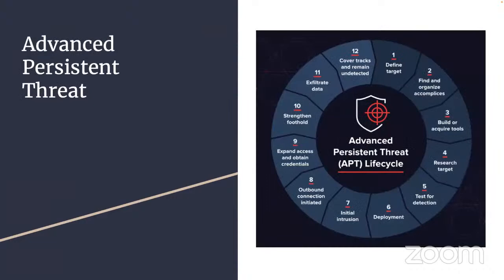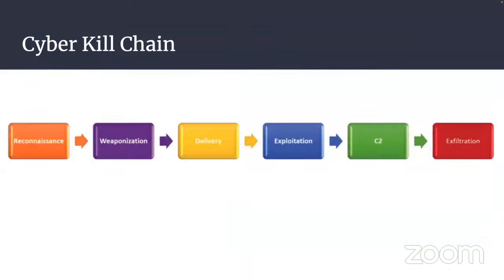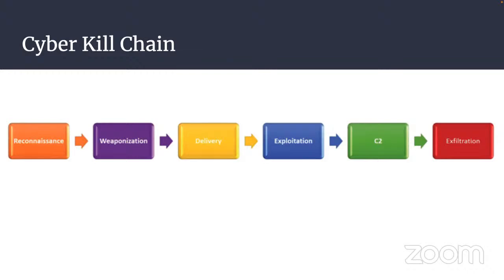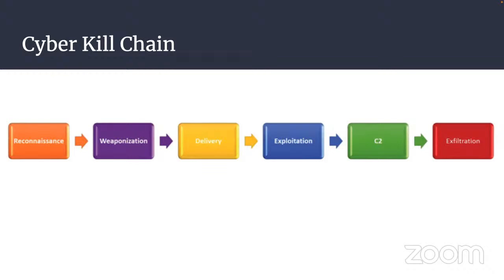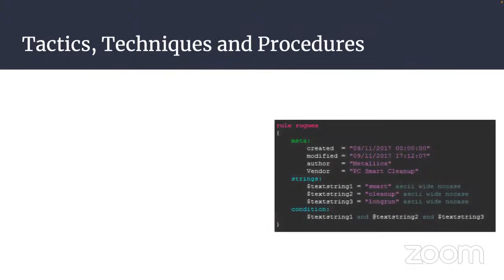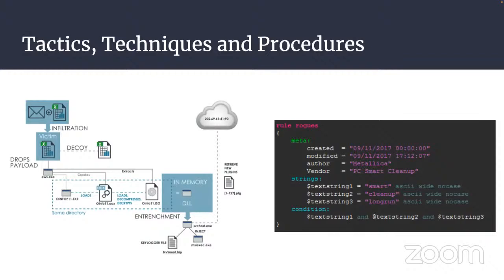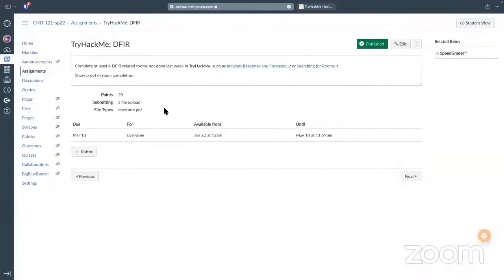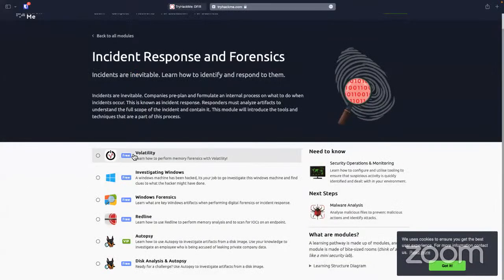DF: Module 8